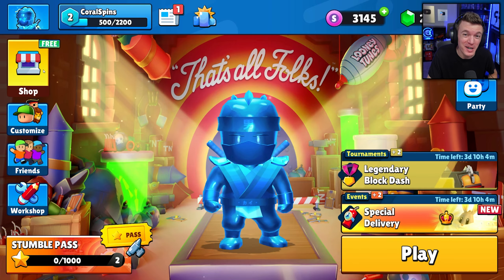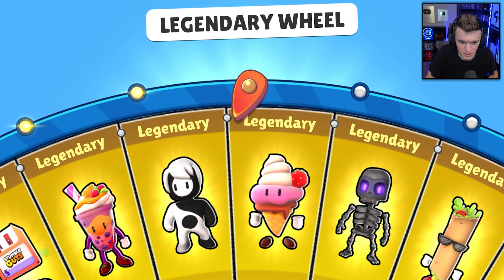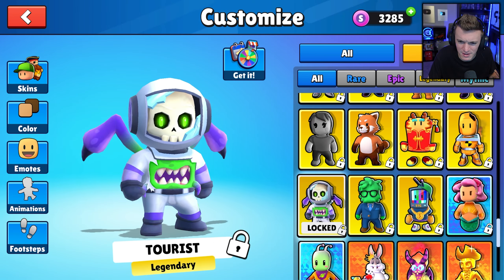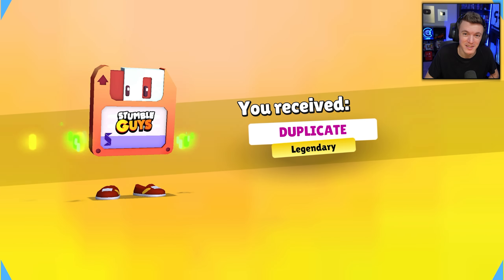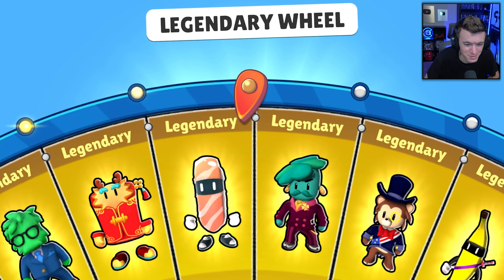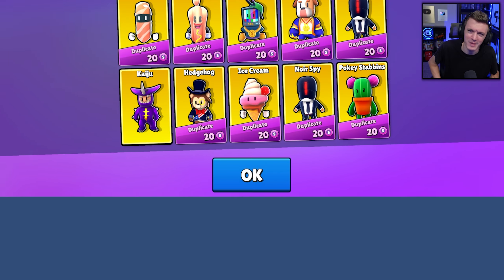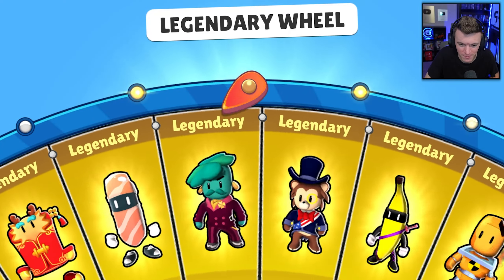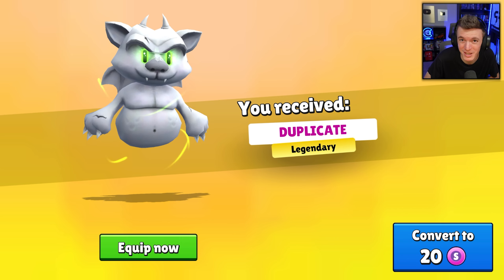SPINNING LUCKY *LEGENDARY ONLY* WHEEL IN STUMBLE GUYS!